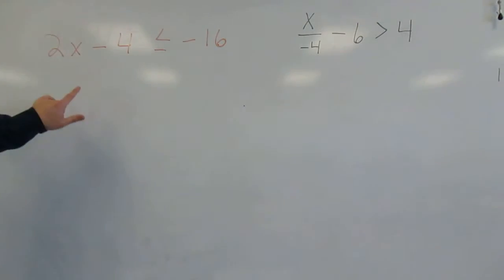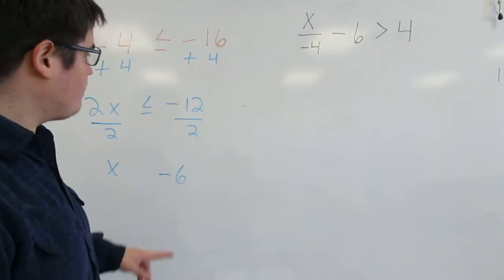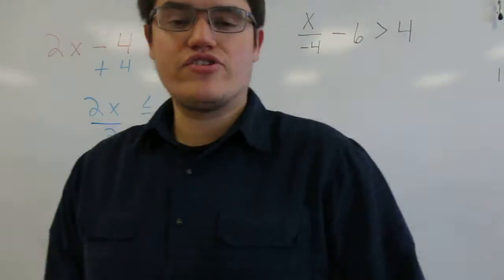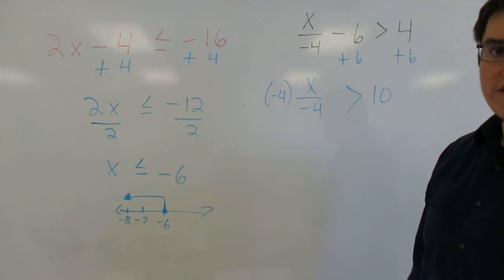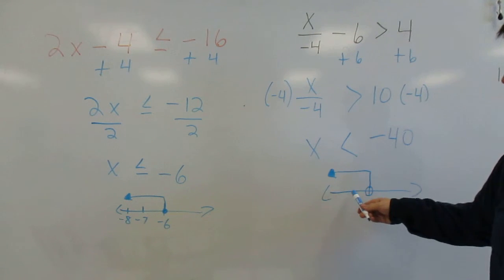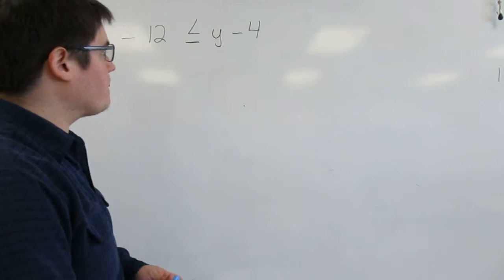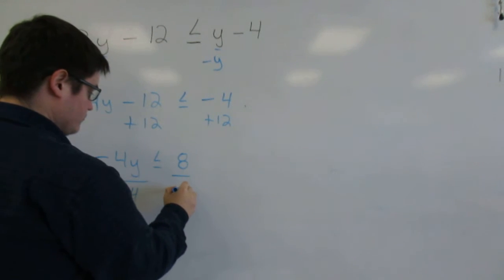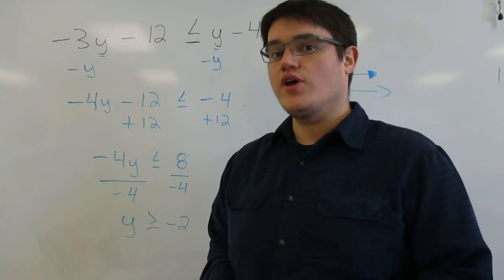Solving Multi-Step Inequalities